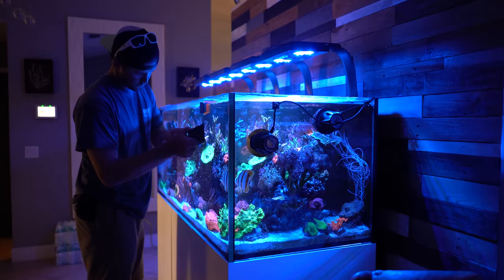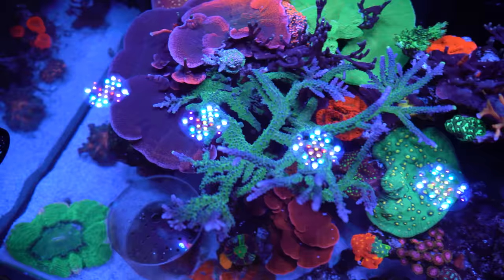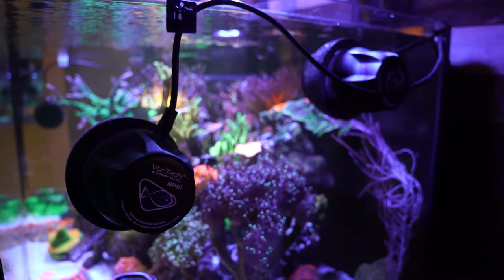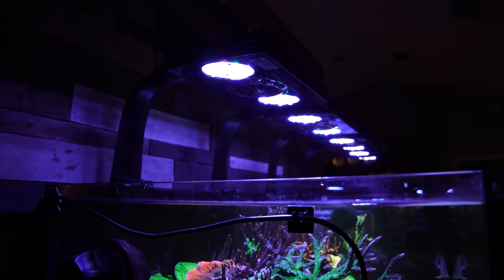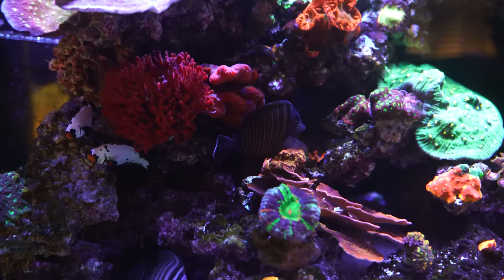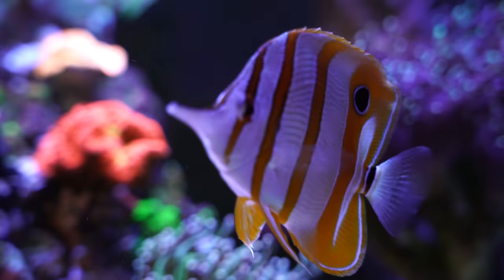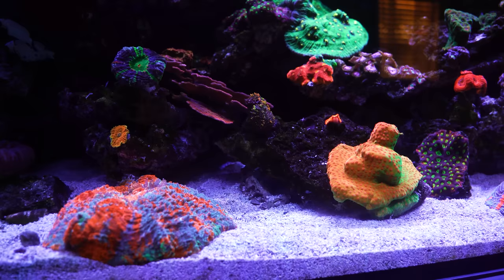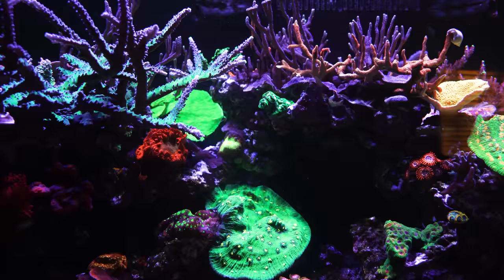She's Been Keeping Aquariums for OVER 30 YEARS!!! 🤯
Vic visits a customer that has been keeping aquariums for over 30 years! Christina has been shopping with World Wide Corals for many years and is also our service client! She has multiple reef tanks that contains a variety of fish and corals. Her large aquarium started off with small frags that later grew to huge coral colonies! She's in love with all of her saltwater fish, corals, invertebrates, and hopes to upgrade to a larger tank soon!